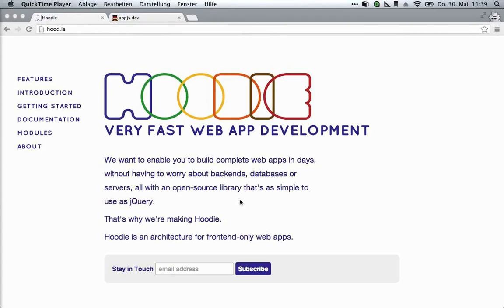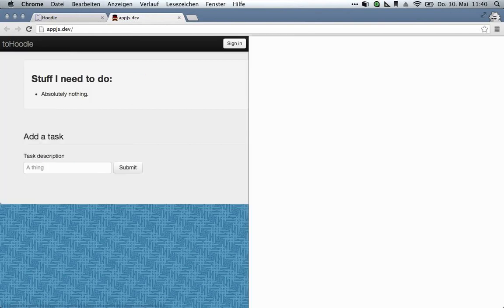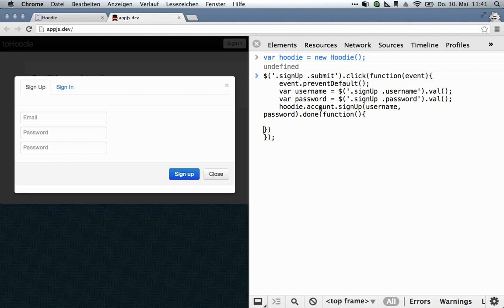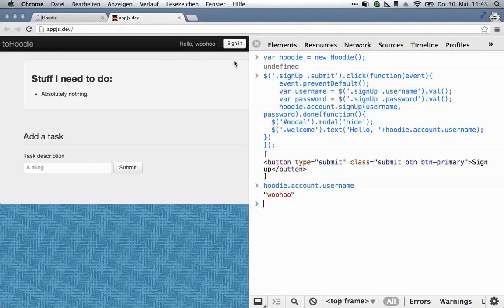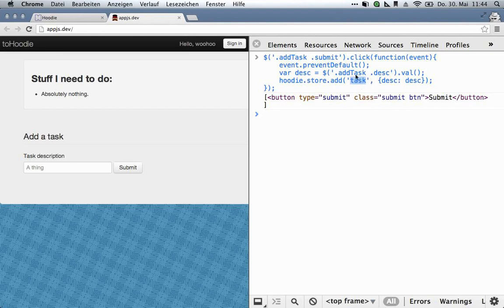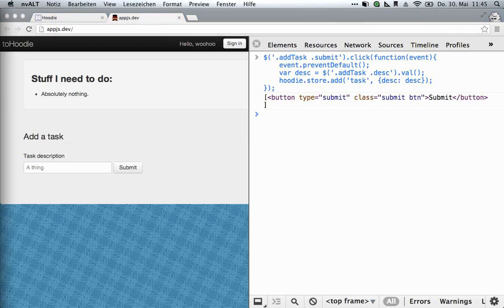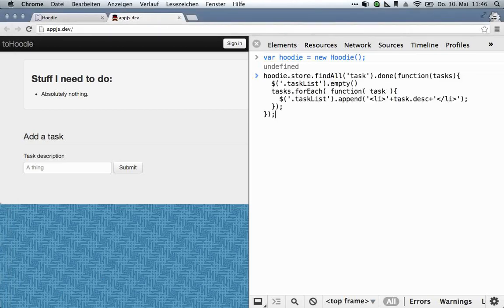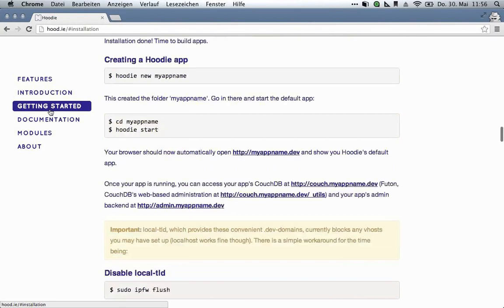A quick introduction to Hoodie (Better sound)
Sorry about the low volume level in the first version of this video. This one is much better.

A short demo of some basic Hoodie features: signing up new users, storing data, listening to data store events and retrieving data.

View fullscreen for maximum readability.

All Hoodie code is on GitHub, collected under Follow the Hoodie team on twitter: @hoodiehq. If you have any questions, find us on IRC